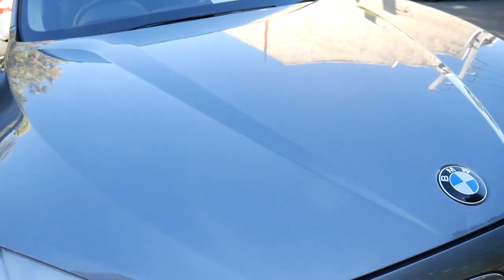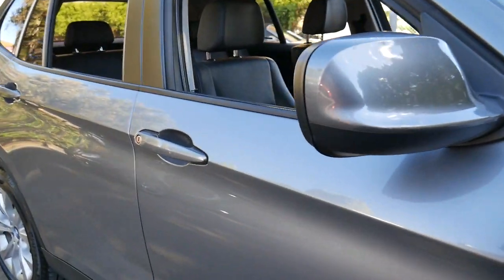2010 BMW X1 2.0 X-Drive 96000 klms